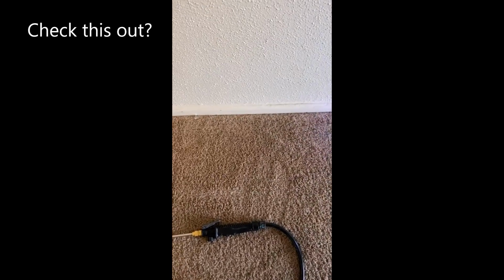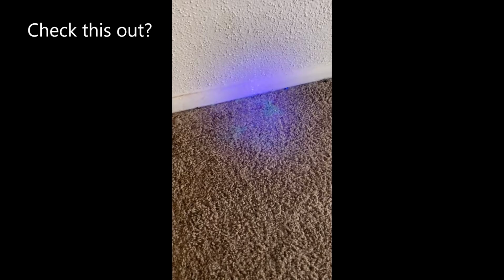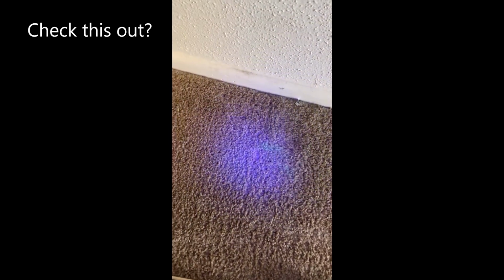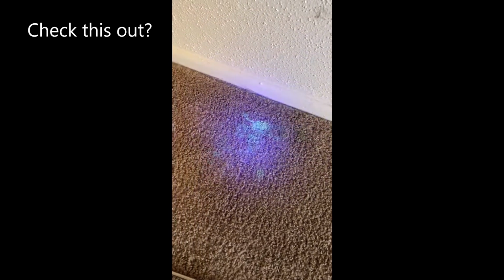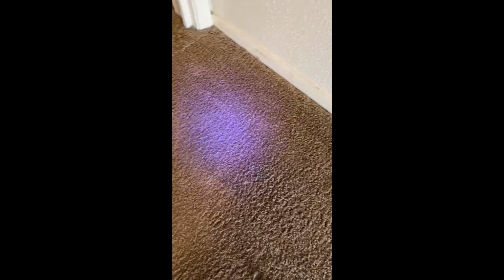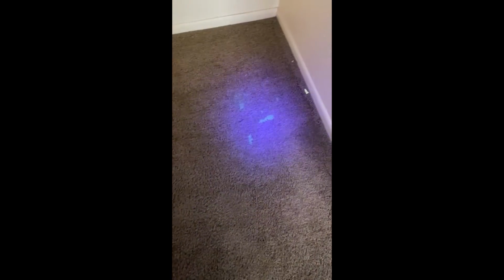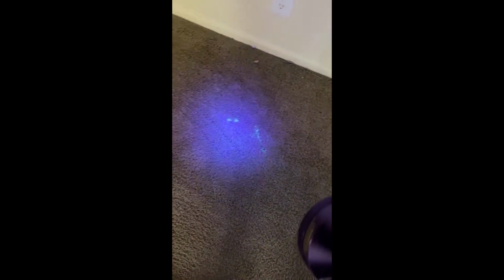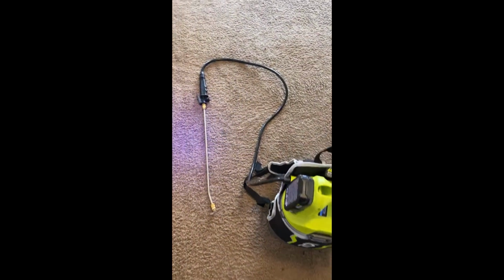The 3rd Floor Apt - Pet Pee Pee -Carpet Cleaner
Here you will see how the professionals clean your carpets without the use of a hot water extraction machine, we used one of our smaller 300 Advantage portables to clean this 3rd floor apt with no elevator at all there was a lot of humping them stars going on. We were called out to clean two rooms and a hallway and they needed a cat treatment due to the cat urinating throughout the apartment.  This was a move out and the landlord requires it done by a professional carpet cleaner.   Were located in Chandler Arizona and we cover most of the East and West Valley.